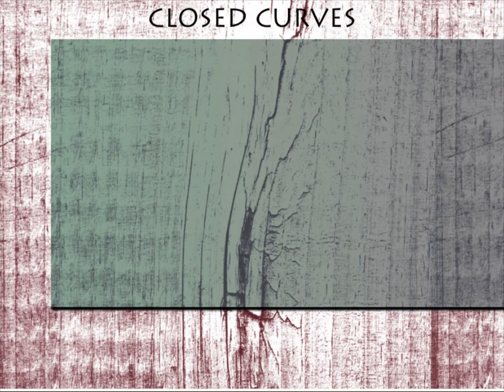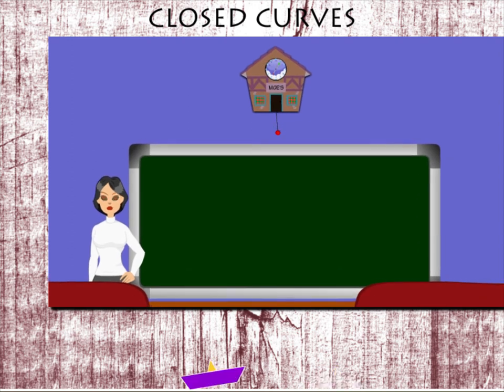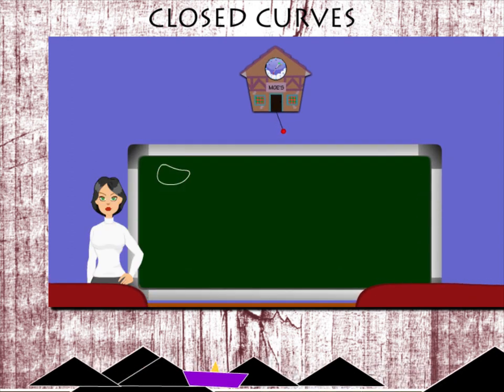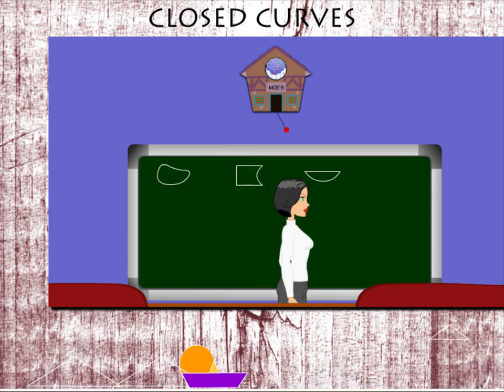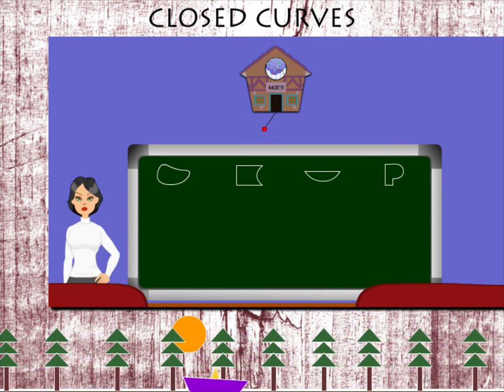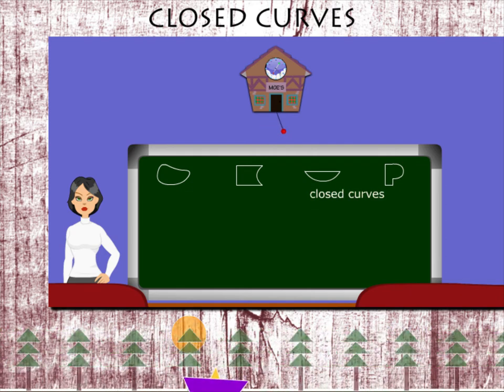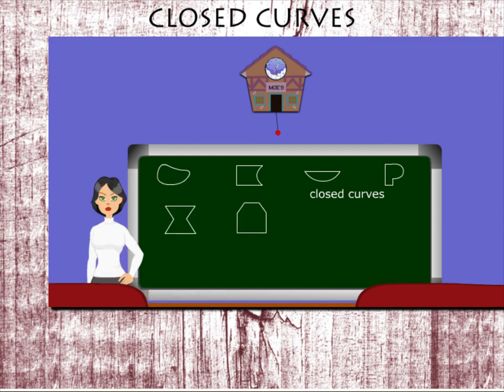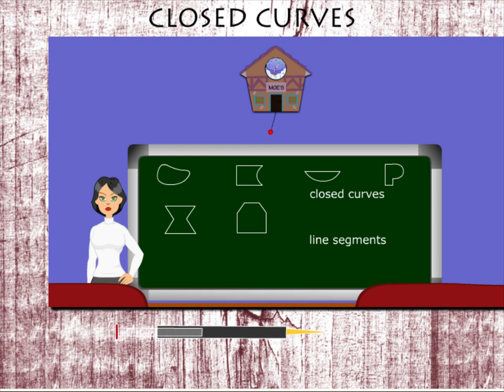Closes curves U-7 class.4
TOPIC   :MATHS (CLOSS CURVES U-7)
CLASS : 4
 BY        :  DIGI NATURE